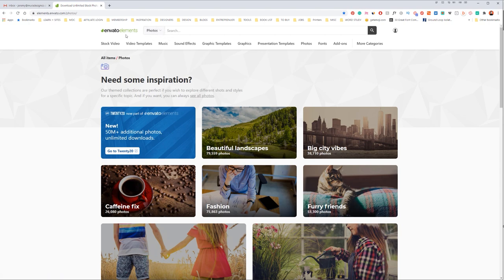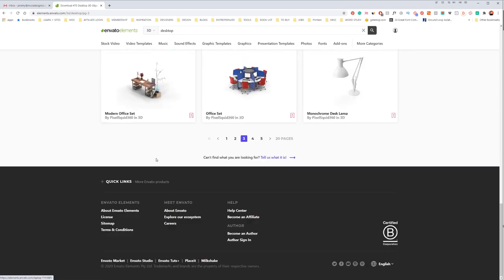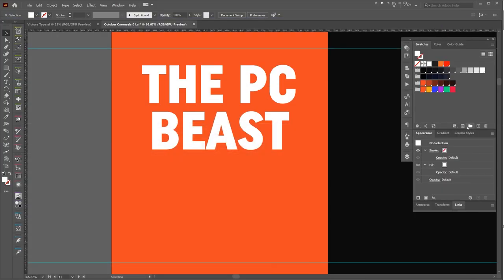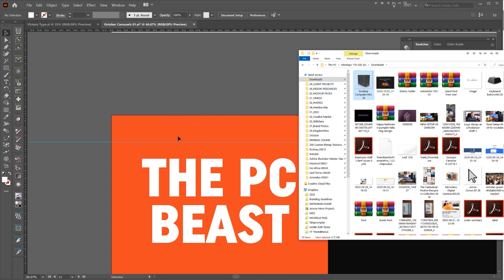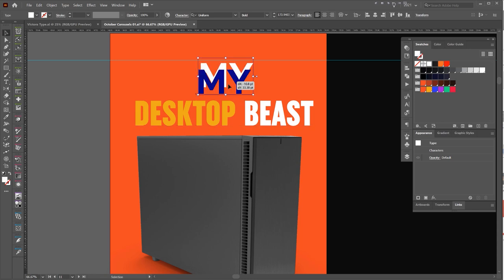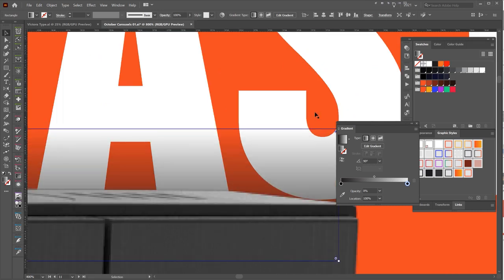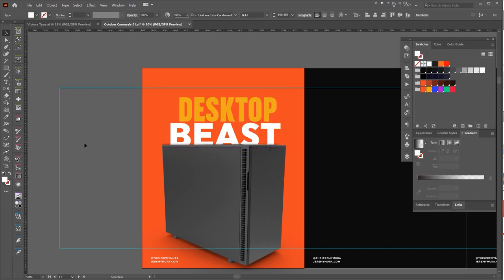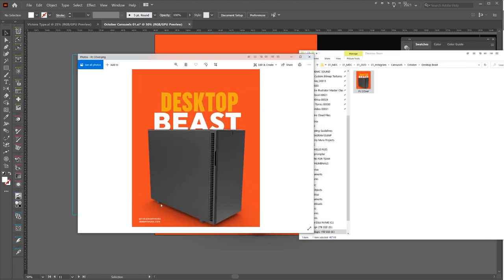Instagram Carousel Cover Design Tutorial 2020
Want to watch me create a cool Instagram cover image from scratch. I show you my process in how to do it!